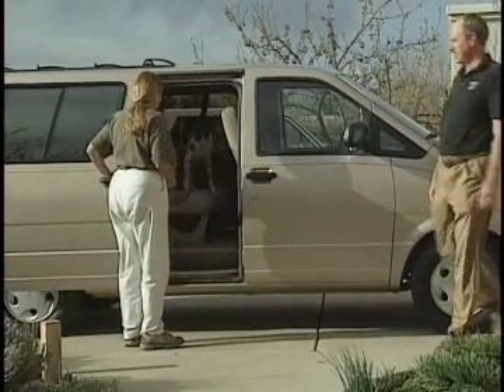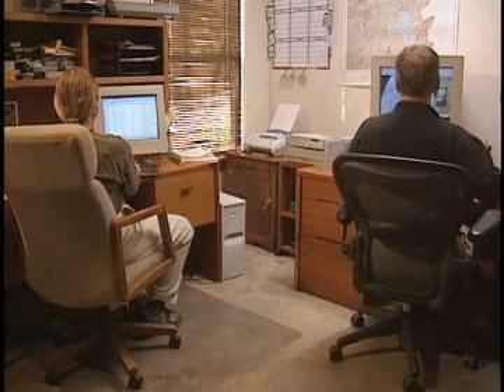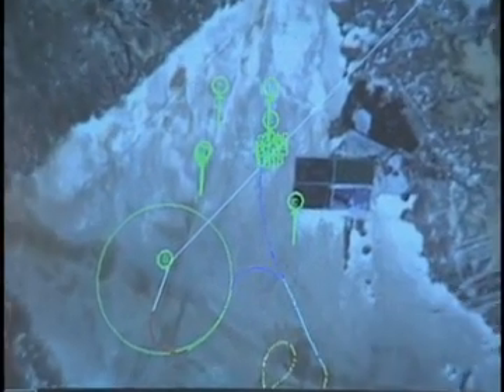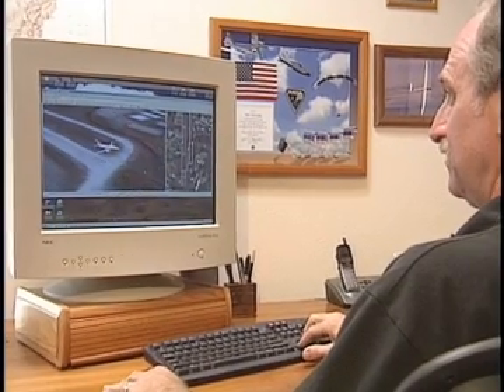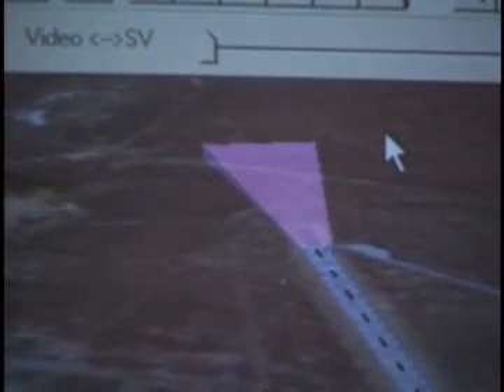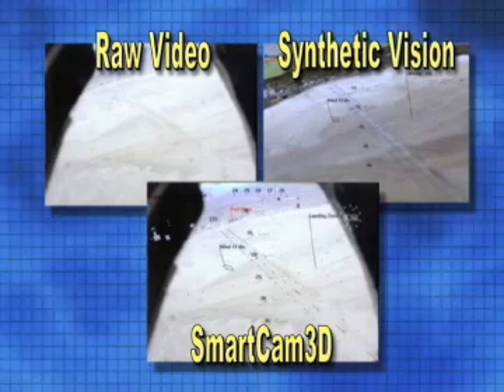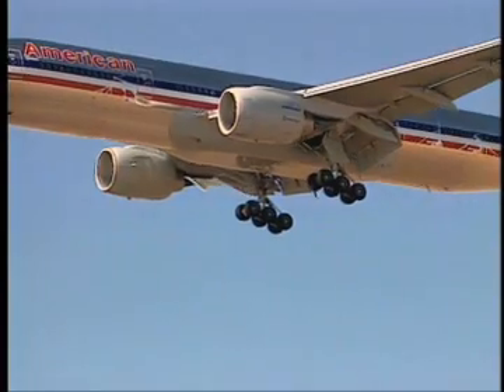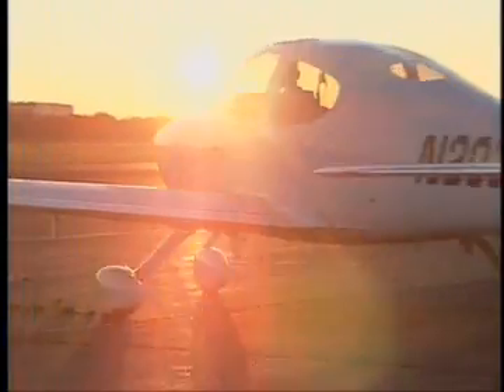Rapid Imaging Software (RIS)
Rapid Imaging Software (RIS) was founded in 1984, to produce imaging software for personal computers. In 1995 they began formulating the LandFormâ¢ product line, which permits users to fly through virtual terrain. LandForm was quickly adopted by NASA, with whom they have worked extensively creating flight visualization tools used in flight testing the X-38 and other Unmanned Aerial Vehicles. The LandForm product line has grown to reflect their role as the provider of cutting edge desktop flight visualization tools.